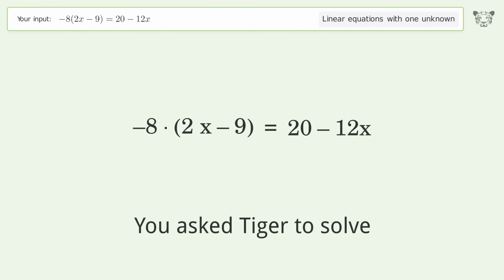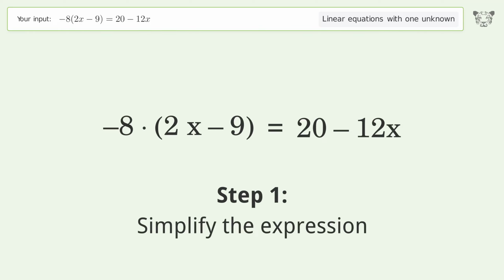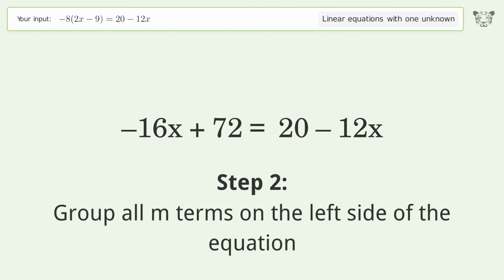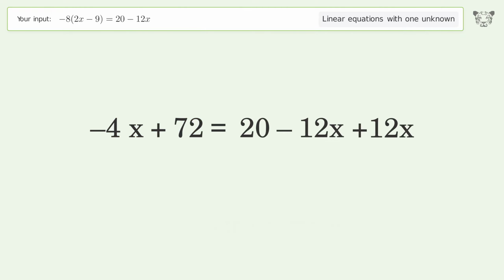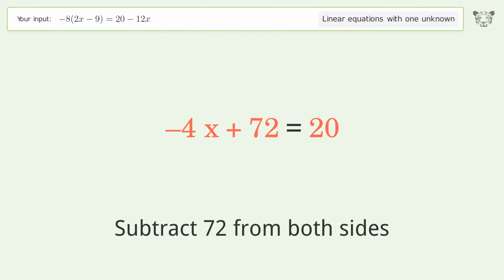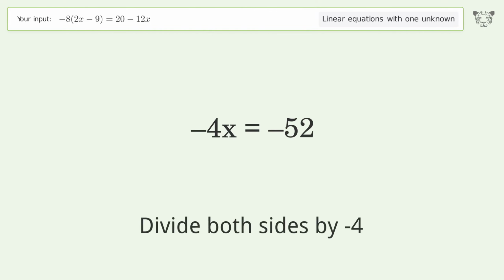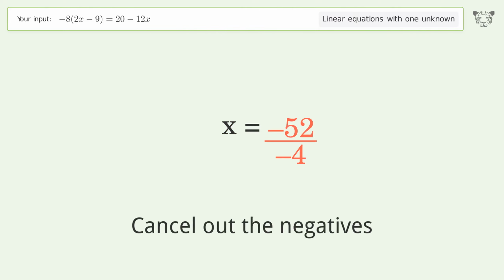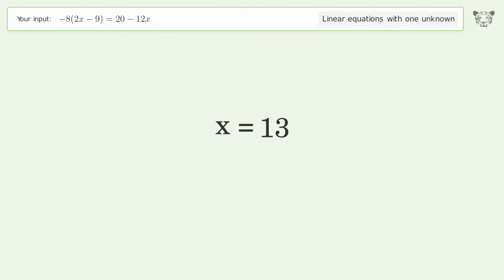Linear equation with one unknown: Solve -8(2x-9)=20-12x step-by-step solution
for a step-by-step and more tips and tricks for dealing with linear equations with one unknown.